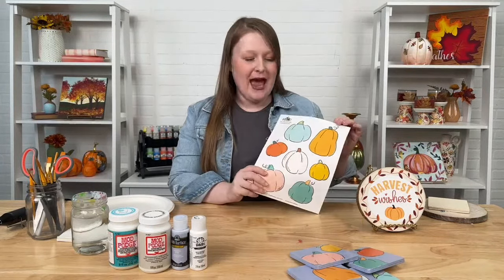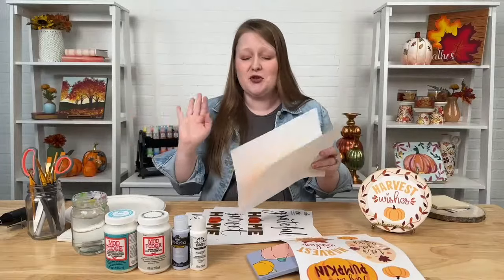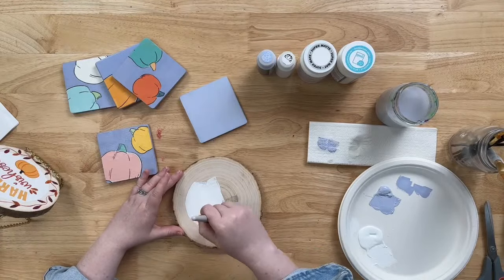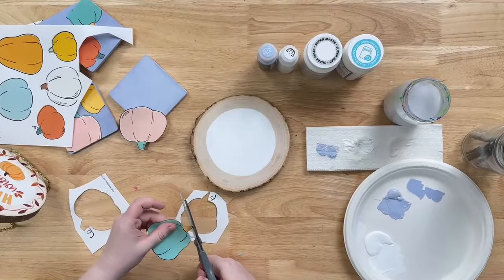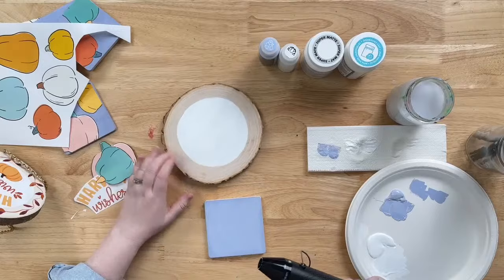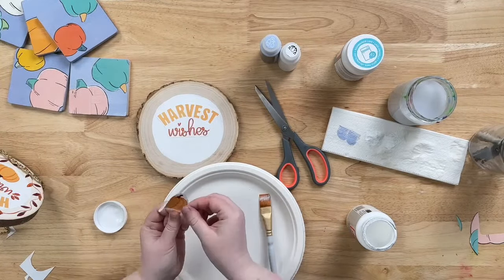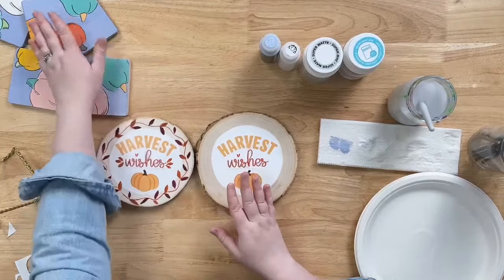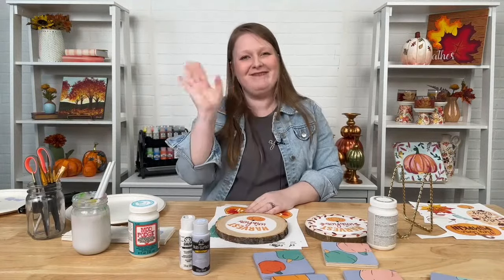Learn How to Use Fall Printable Designs with Mod Podge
Welcome to Craft Break! Today, Jessie is going to get the most out of our free Mod Podge printable designs.